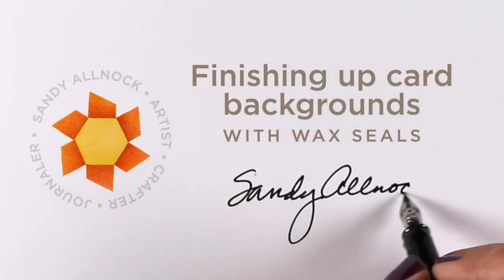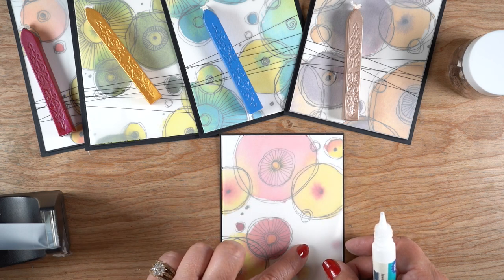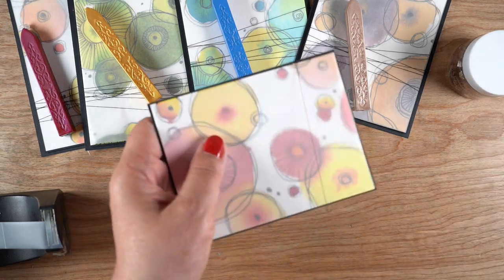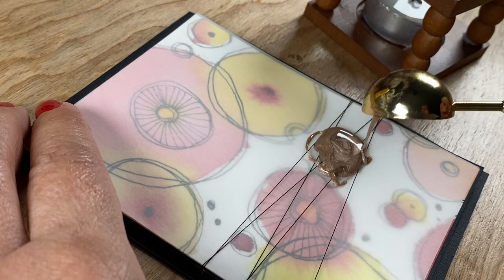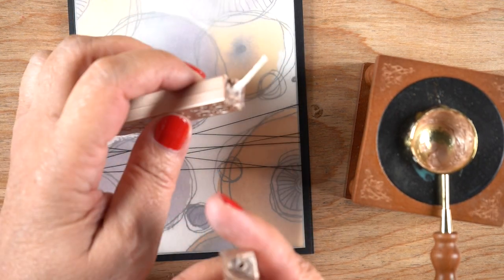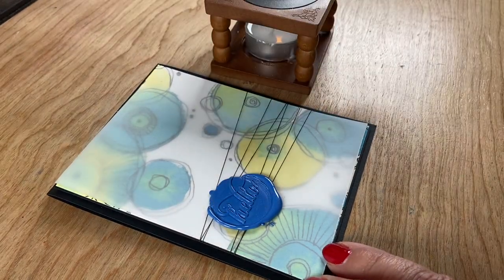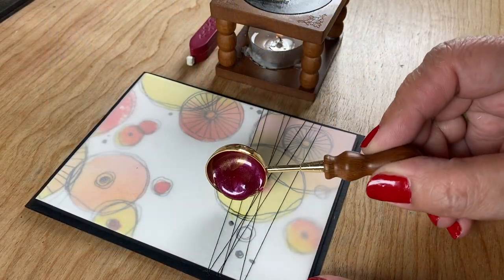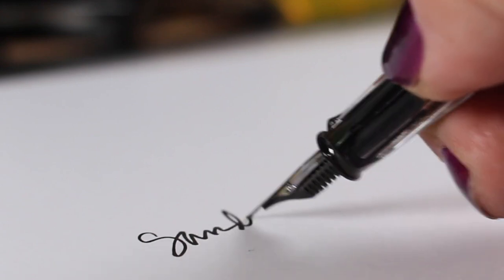Quick idea: Finishing cards from a few months ago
I can't always respond to questions by buying supplies to test - but when several folks asked if I knew what the quality level is for the wax seal supplies that Altenew sells, I figured I could use that "hello" stamp - so I'd toss a few wax items in the cart too. I think I hit a busy time because it took quite a while to get my order - but once I got it I wanted to try them out! Blog post with more info and pinnable images

TWSBI Eco Fountain Pen
Vellum: